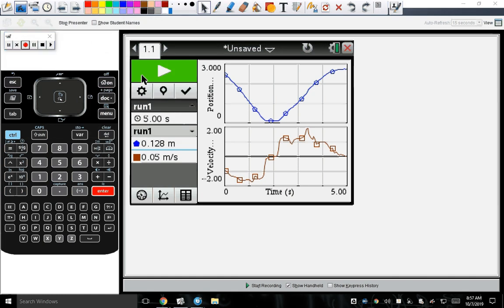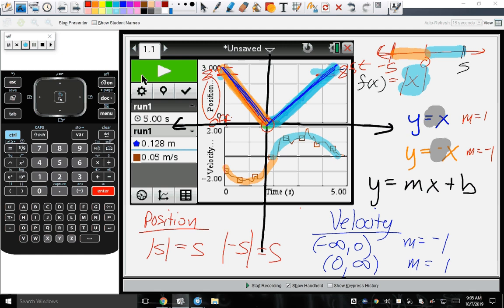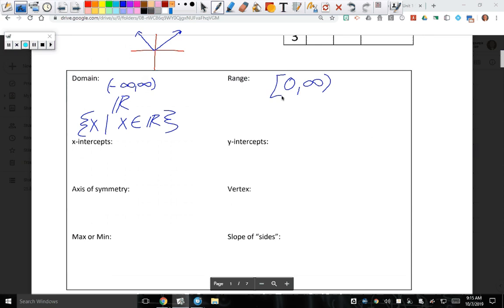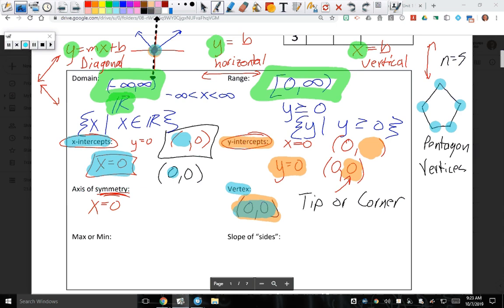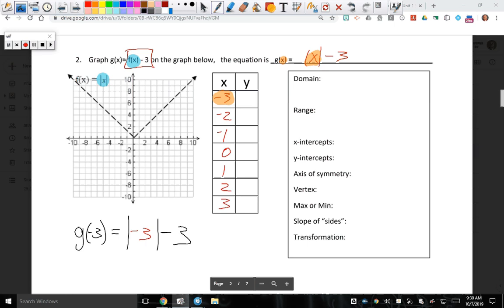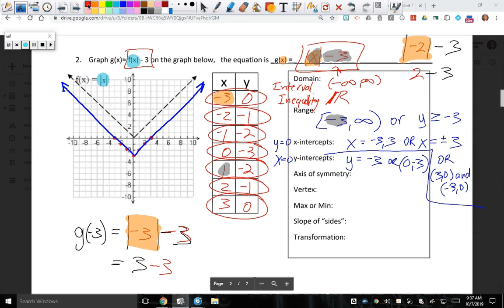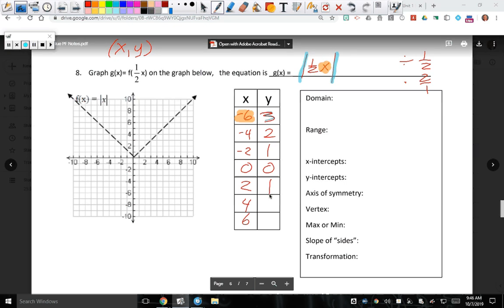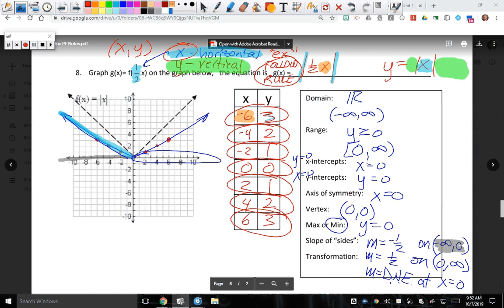Algebra 2 | Unit 2 - Absolute Value Functions | Day 1 (Part 1)